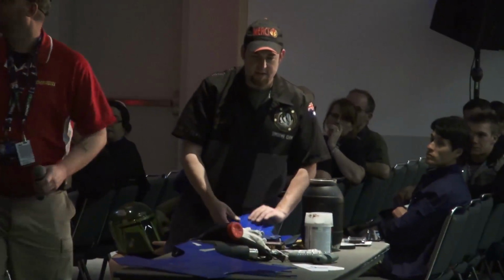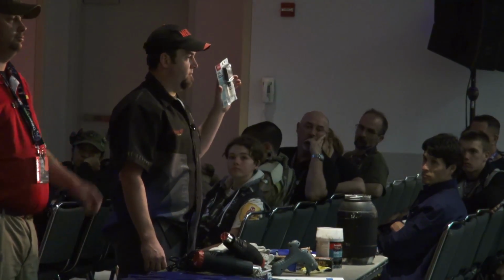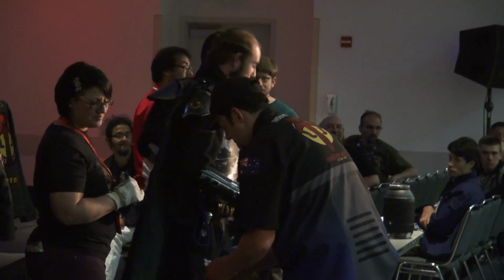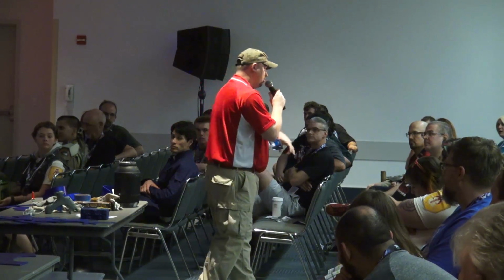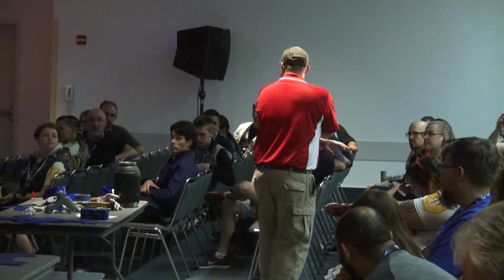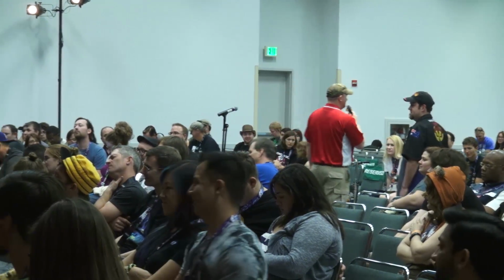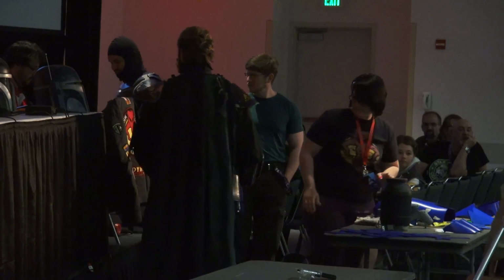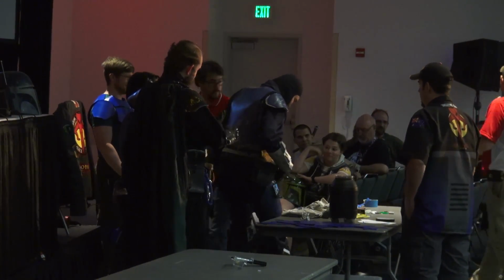Down & Dirty Mandalorian Armoring @ Star Wars Celebration Anaheim 2015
The Mercs build and shape a set of armor plates in 45 minutes, and go over the fundamentals of creating your own Mandalorian armor.